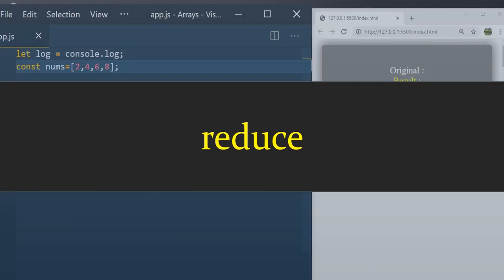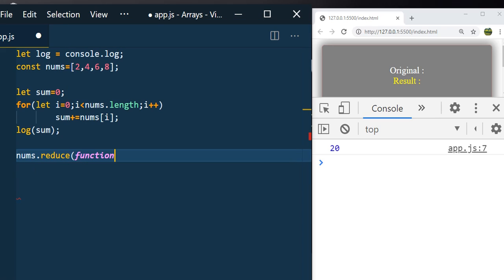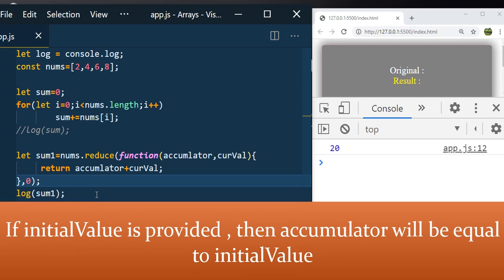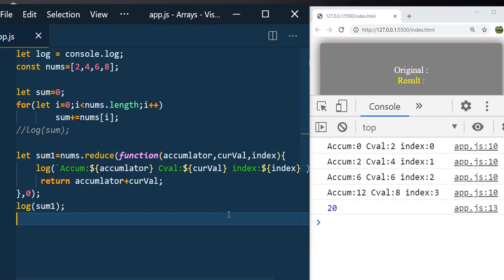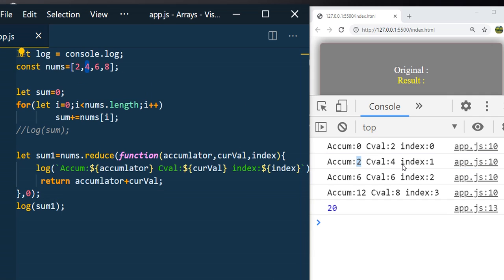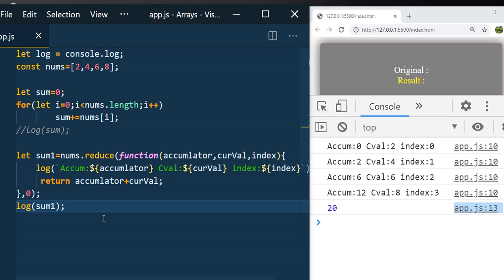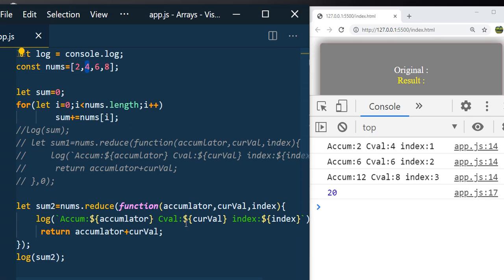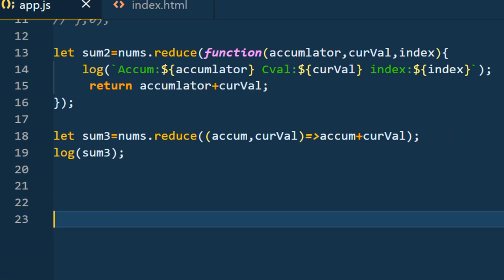JavaScript Array Reduce 2021 |Callback function usage|Interview question | advanced Javascript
JavaScript Array Reduce 2020 |Callback function usage|Interview question | advanced Javascript

Explained reduce in detail
Please do watch first video on arrays before watching it.